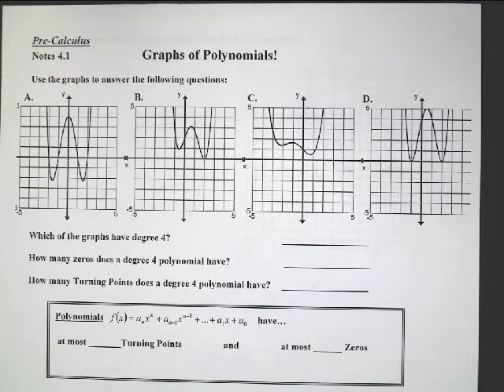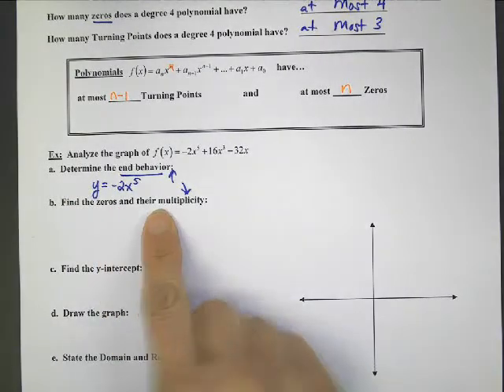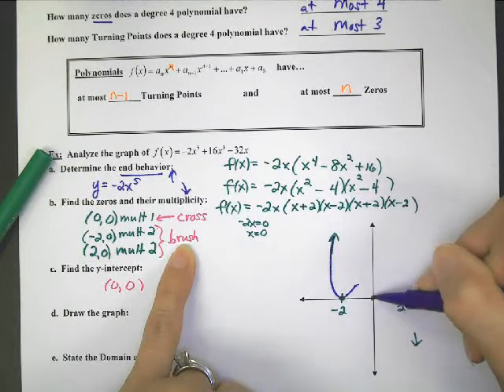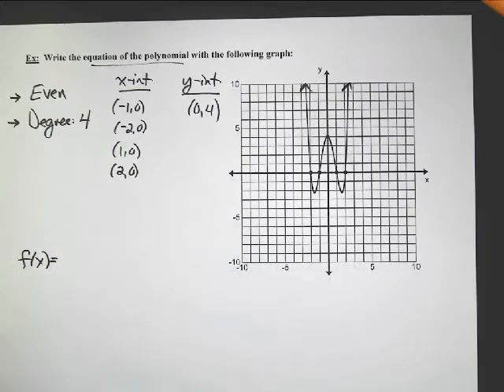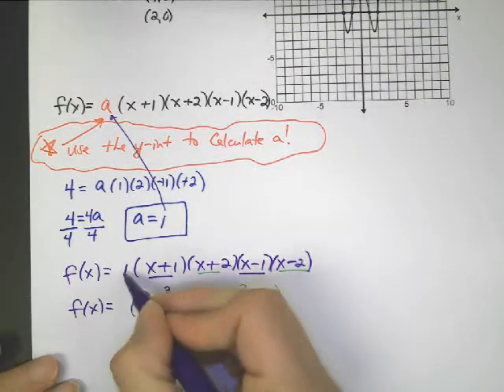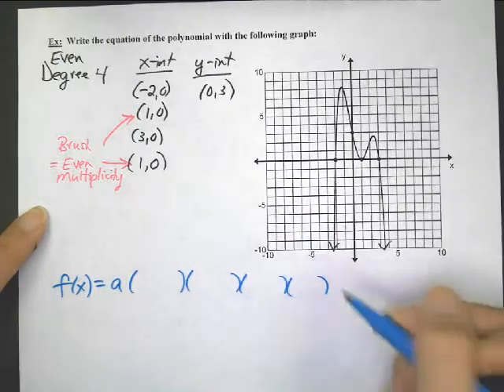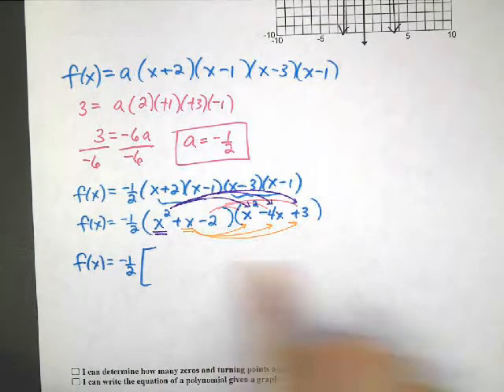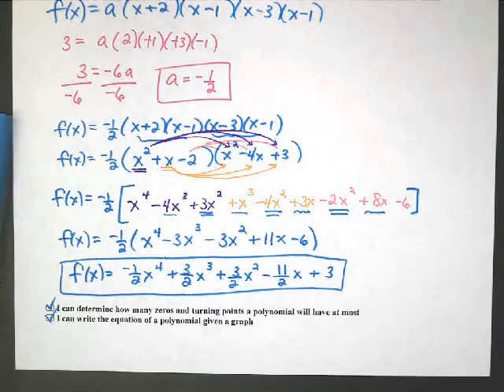Analyzing Polynomial Graphs & writing equations